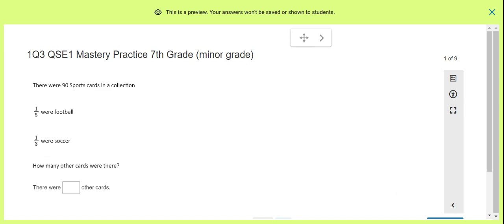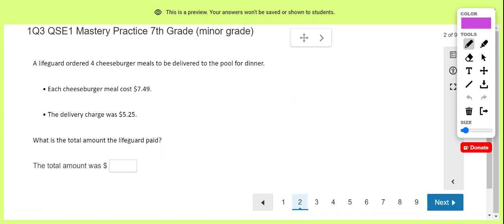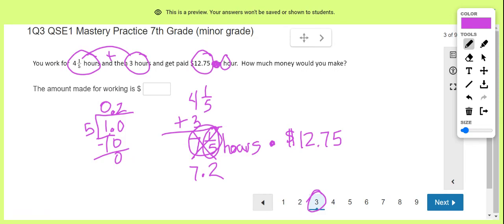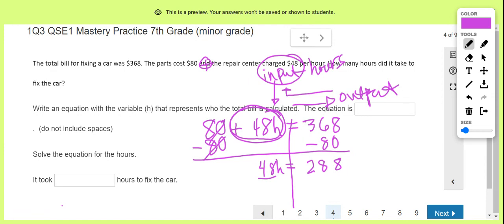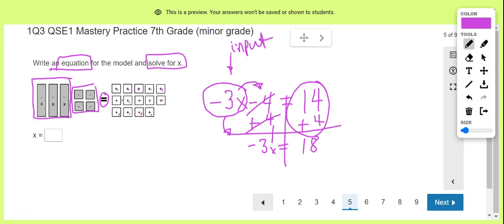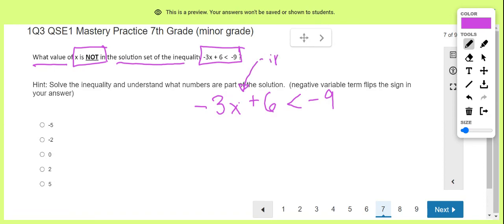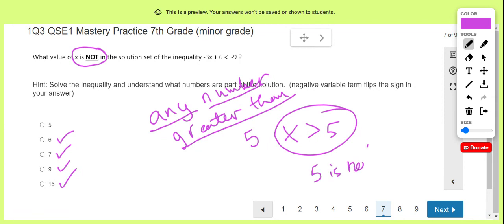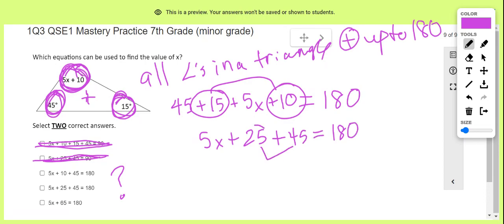Elmhorst Math QSE1 Mastery Practice 7th Grade